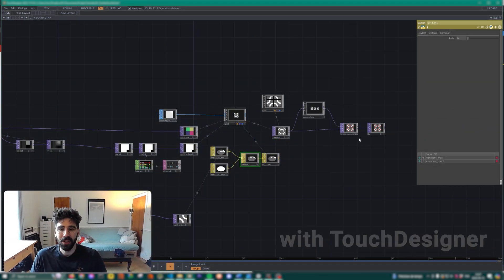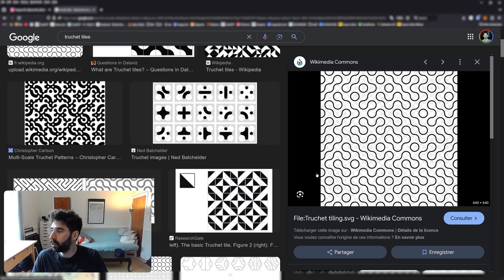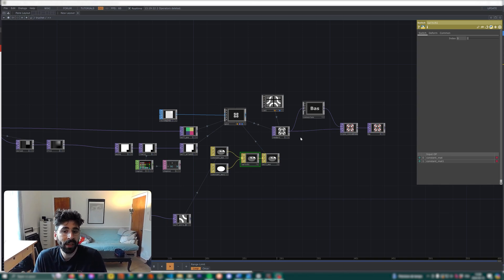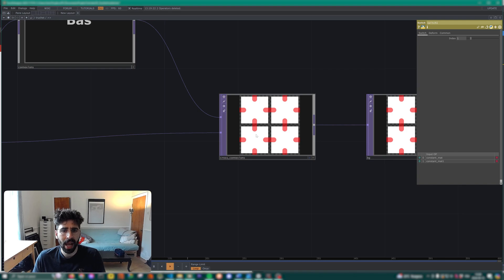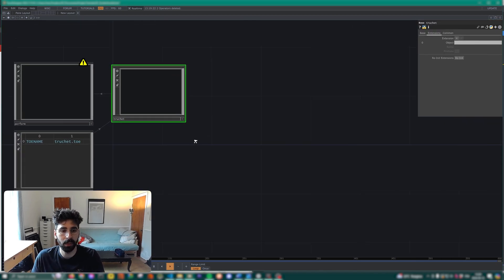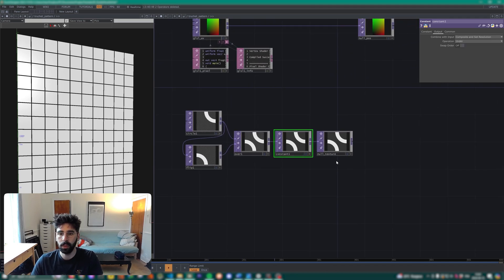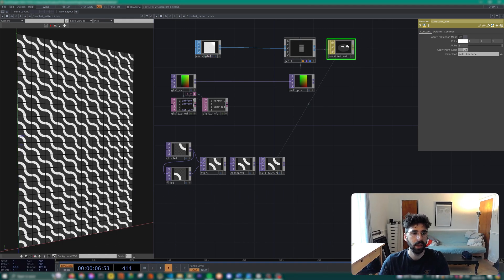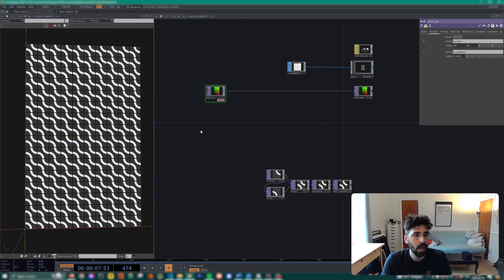Truchet Tiles with TouchDesigner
Welcome to my latest TouchDesigner tutorial!
In this video, we'll walk you through an easy and fun technique to create mesmerizing Truchet tiles.

By the end of this video, you'll have a beautiful, customizable Truchet tile system that you can use in your own multimedia projects. Whether you're working on a live performance, an installation, or just experimenting with generative art, this technique will be a valuable addition to your toolkit.